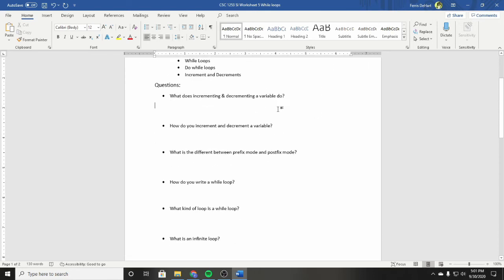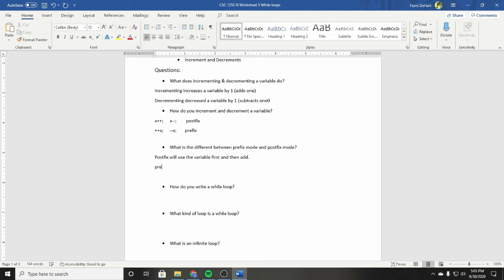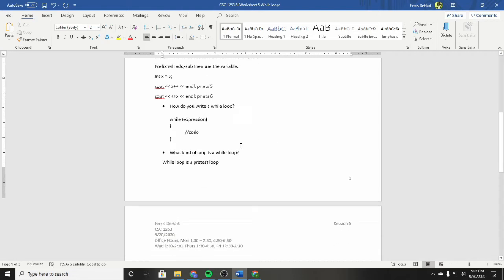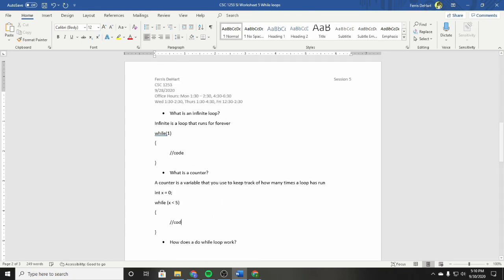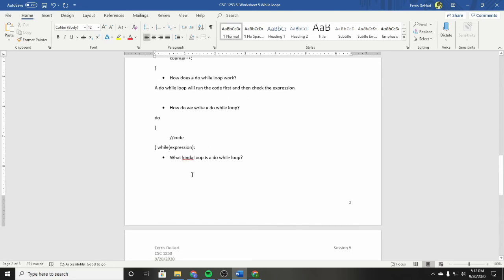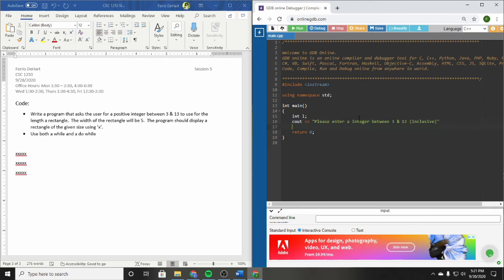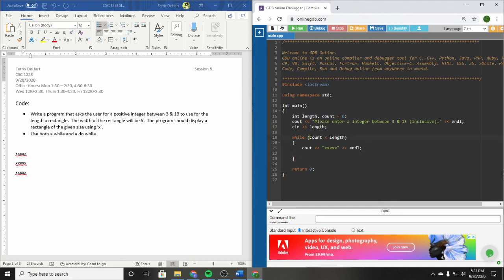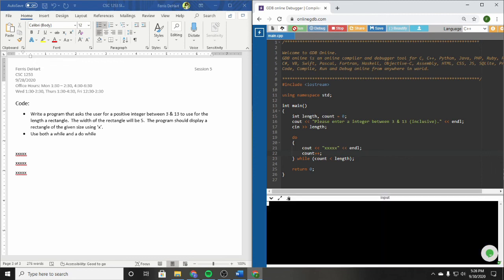SI While Loop Video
Video goes over while loops.